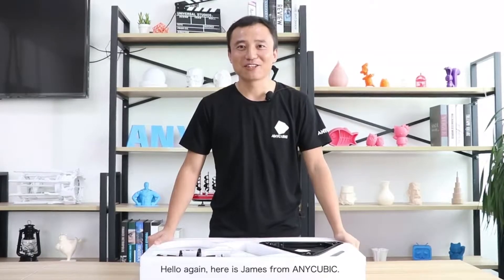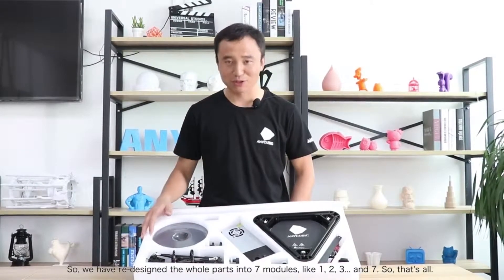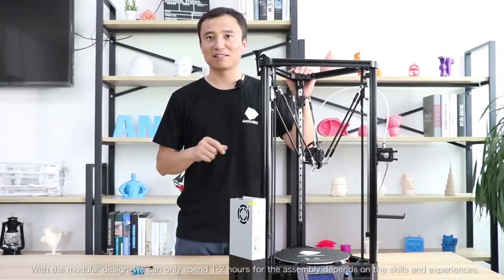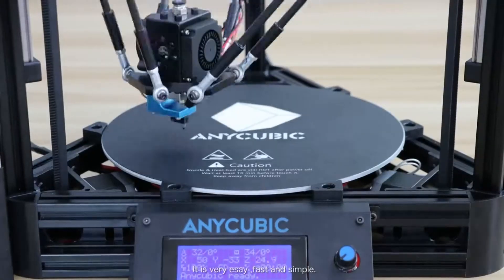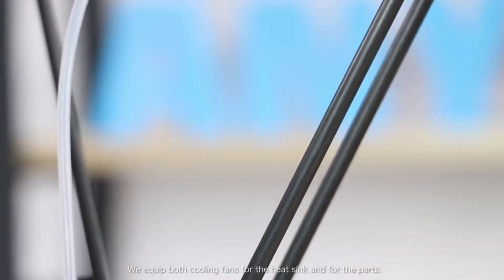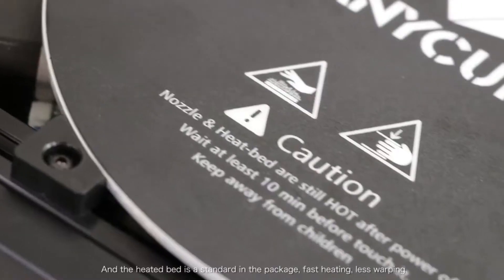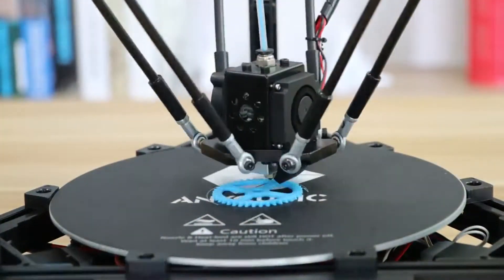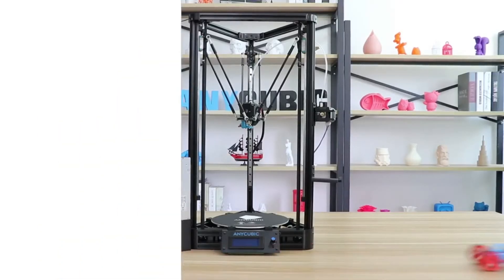ANYCUBIC Kossel 3D Printer